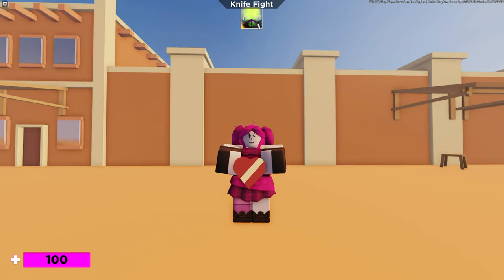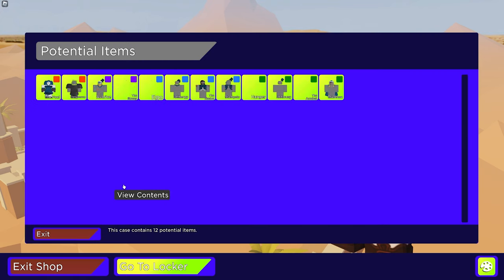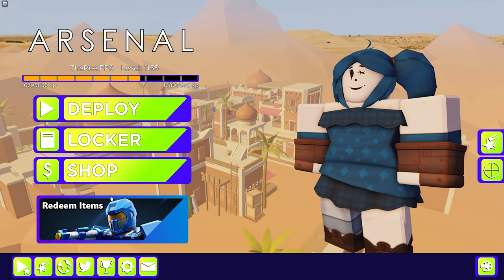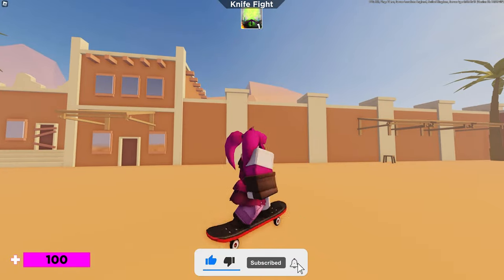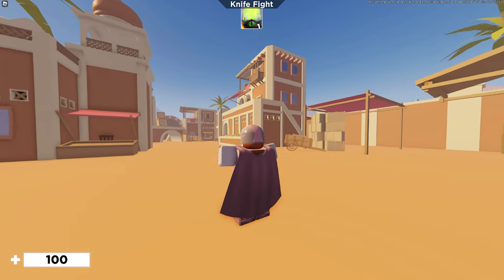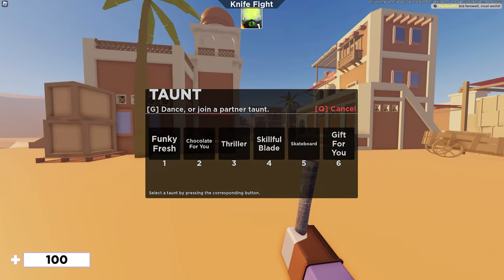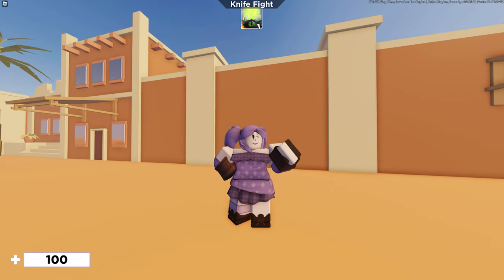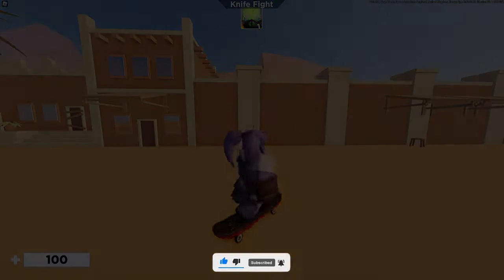*SHOWCASING EVERY SKIN IN THE NEW SUMMER CRATE* (Roblox Arsenal)